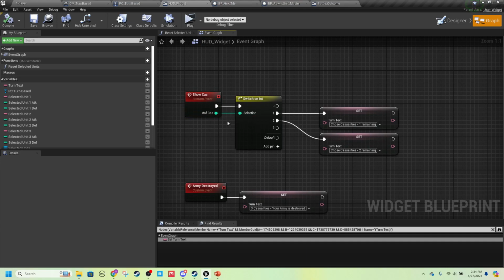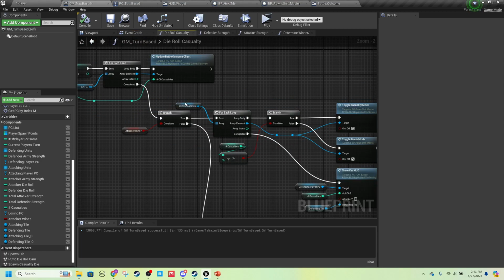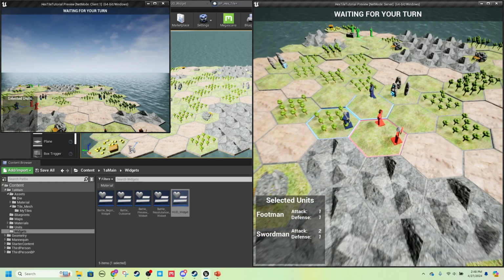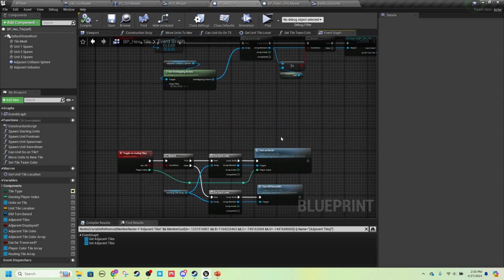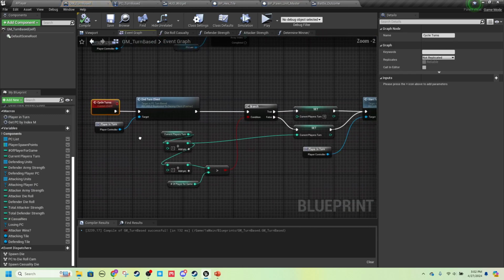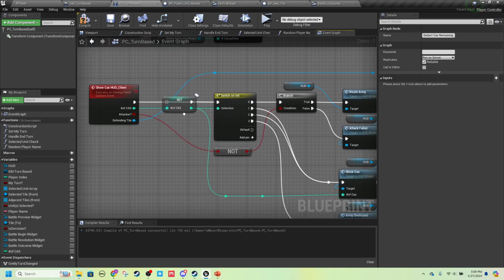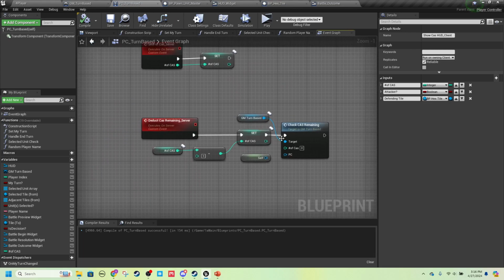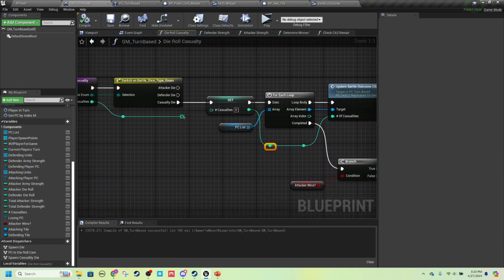How to make a HexTile Board Game in UE Part 15 Causaulties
In this video we'll continue with battle resolution. Post battle, the loser has to decide which units are destroyed based of the casuality die role. We'll be working on that logic in this video and finishing it up in the next!